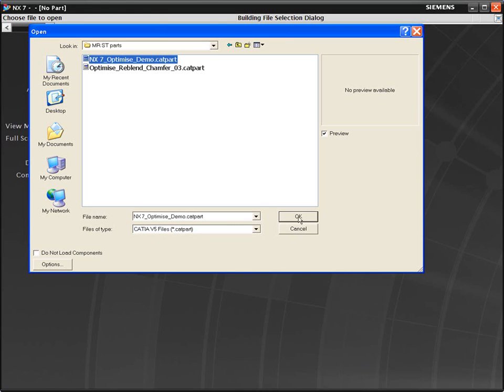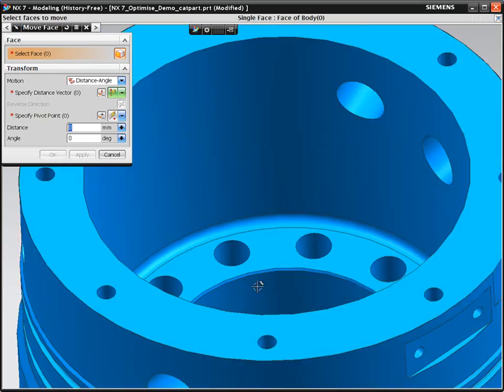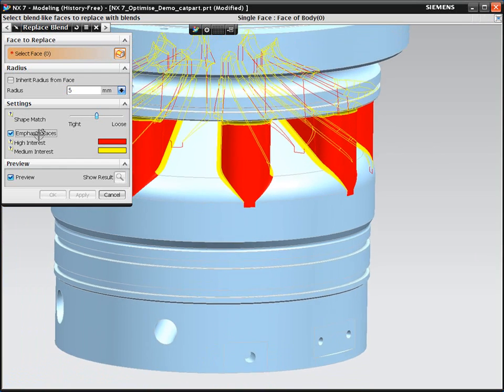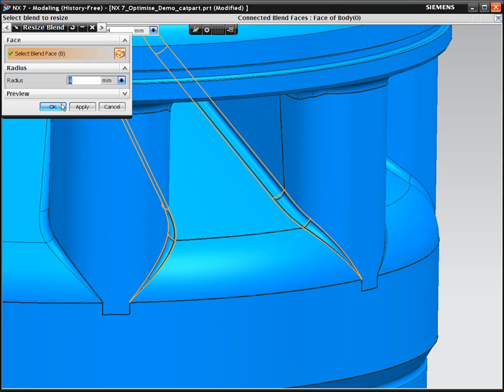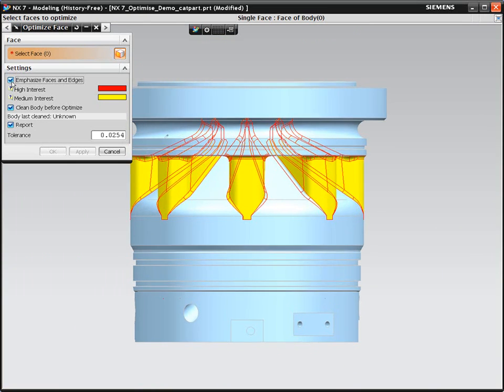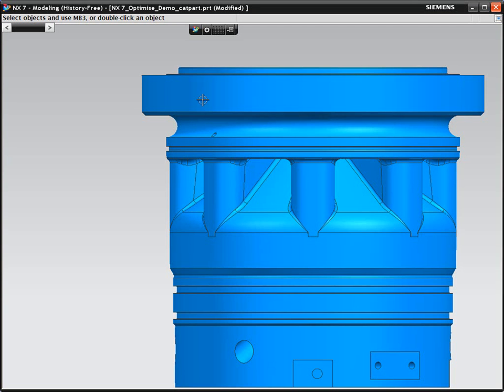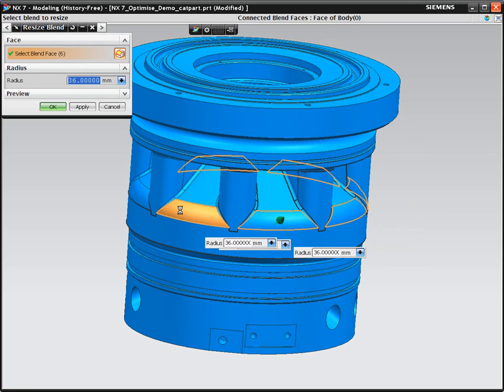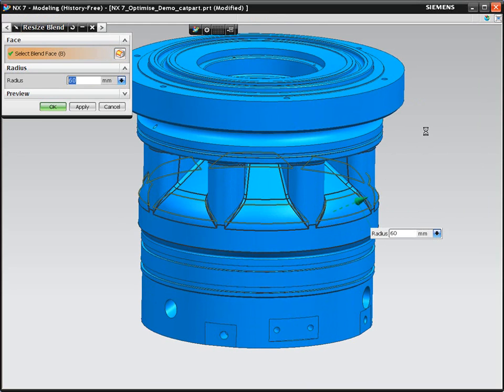NX with ST optimize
NX7 - Optymalizacja powierzchni z inmnych systemów CAD - zamiana B-Surface na Blend